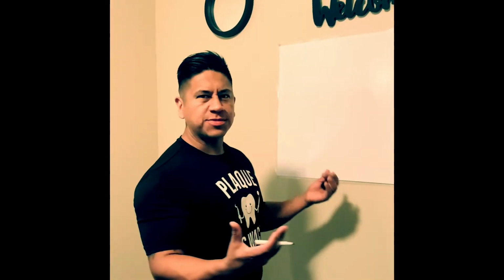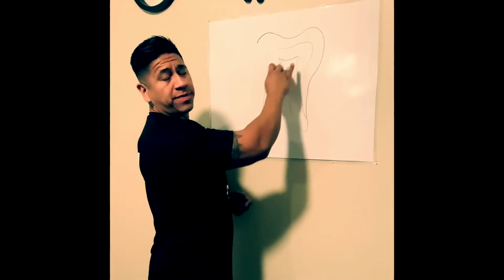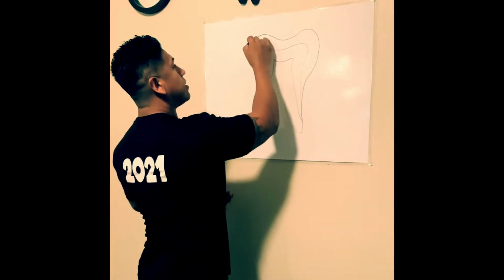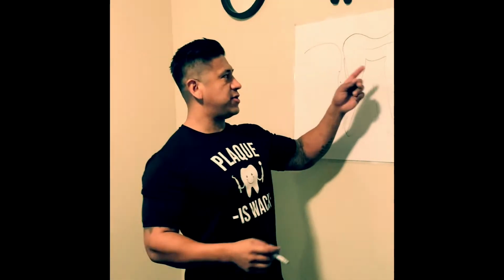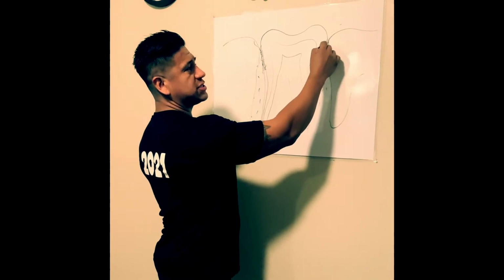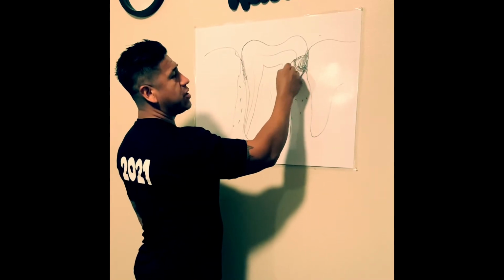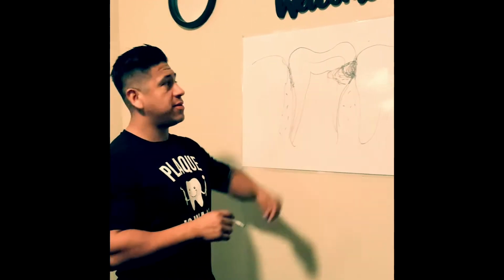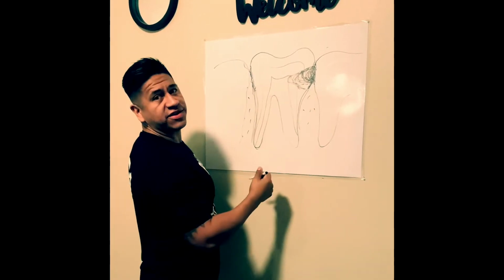My Movie 1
Fones Brushing Technique